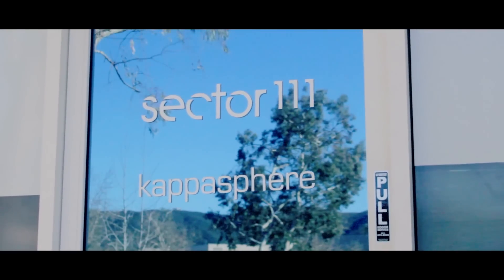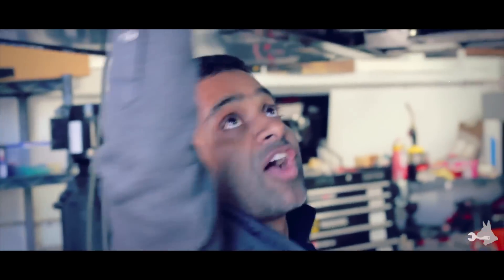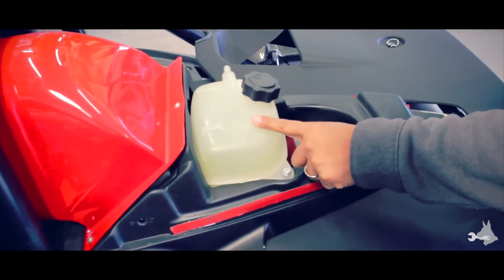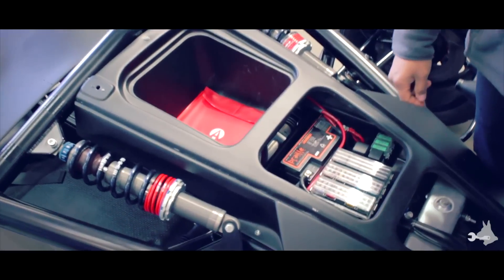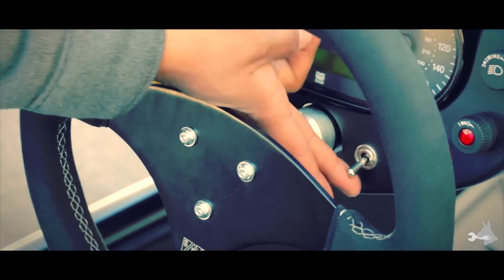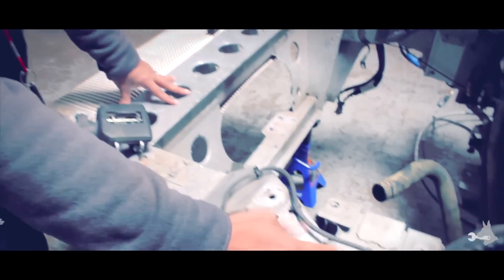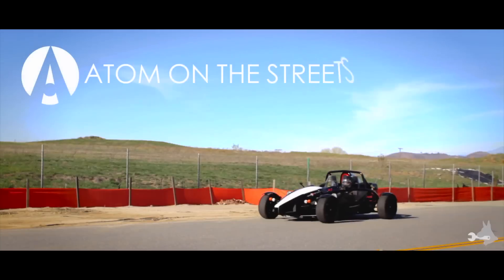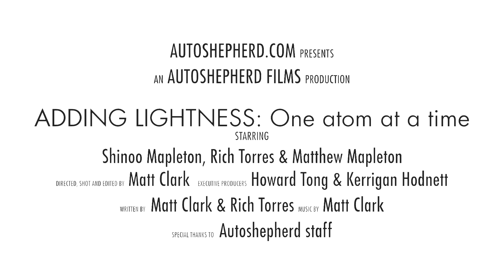Ariel Atom Up Close - Adding Lightness.mp4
Ariel Atom review at Sector111